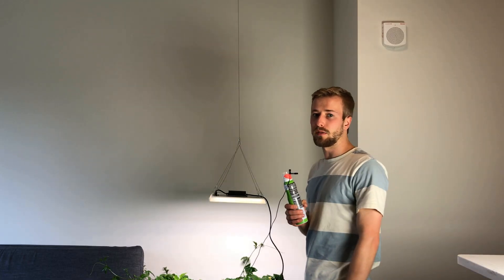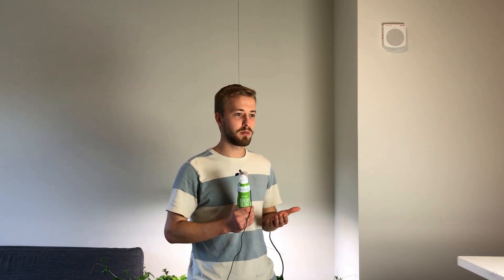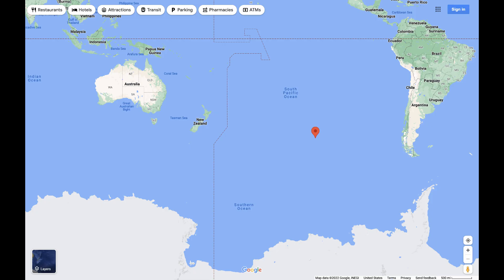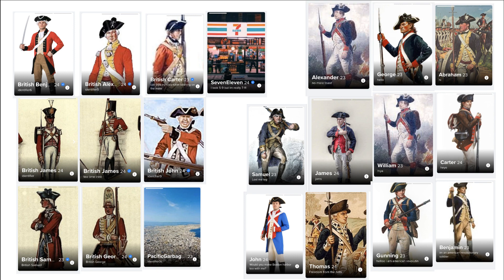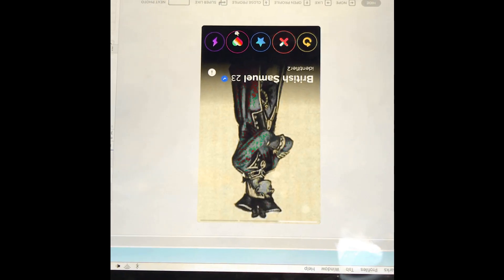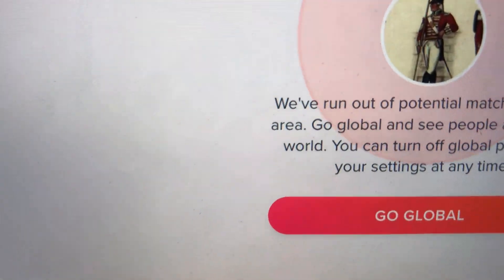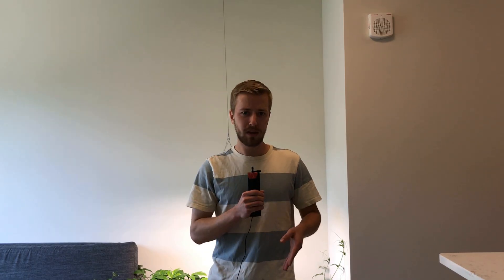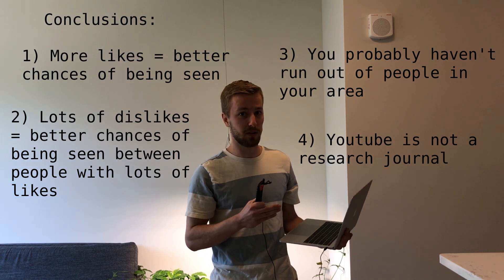How Tinder Prioritizes Accounts: Using Bots To Find Out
Oh no it's got Tinder all over it.

I decided to run an experiment to test tinder’s algorithm. This video details the process and results. Also, I forgot to mention in the video that interests did influence who you were shown to but only minimally.

Songs used in order:
50//50 by Vantage
Mine by Bazzi
Monty Python Intermission Music
5:32pm - The Deli